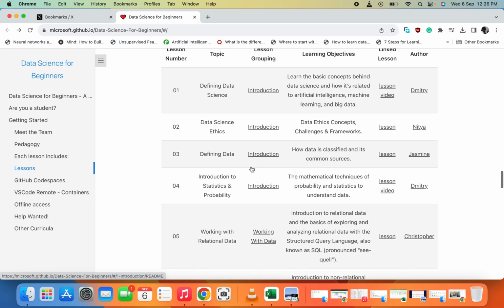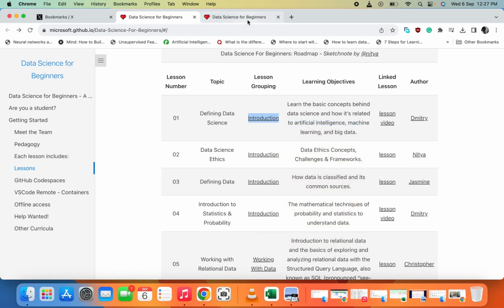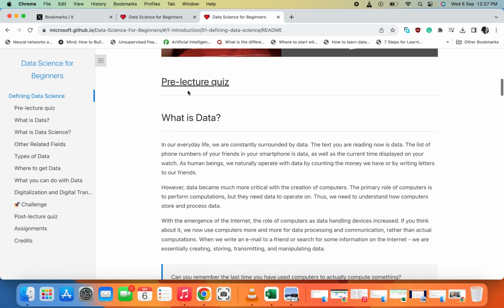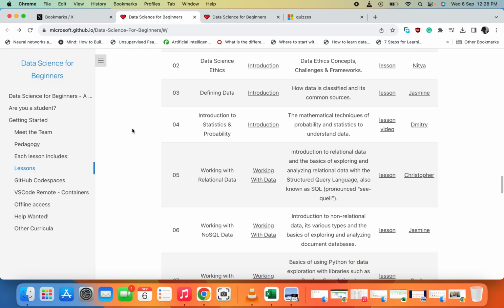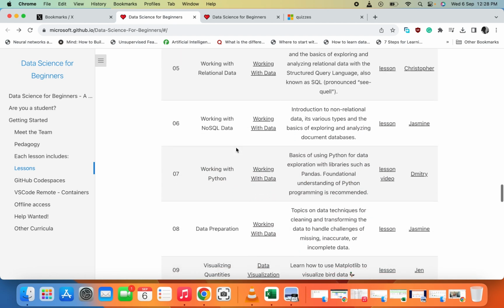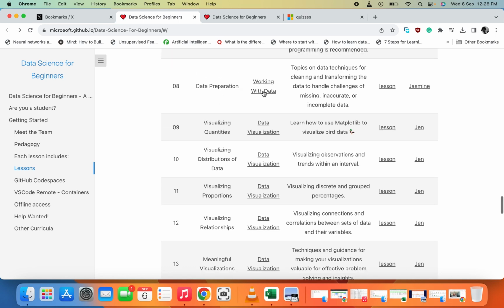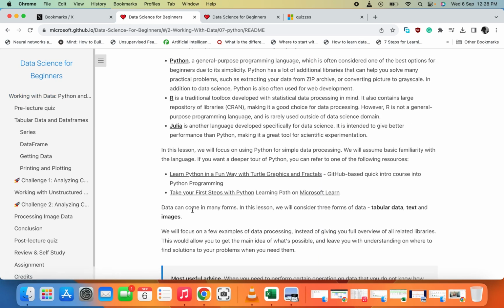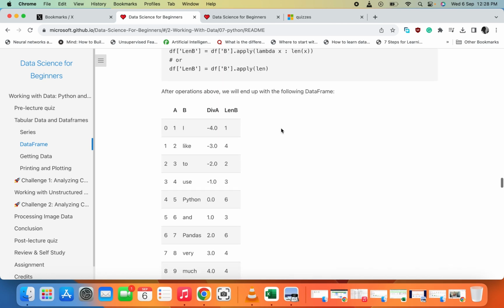Crash Course in Data Science for Beginners - Get Started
Welcome to the ultimate data science course designed specifically for beginners. 🚀 In this comprehensive video, we will introduce you to the fundamental concepts, tools, and techniques that form the backbone of data science. Whether you're completely new to the field or looking to solidify your foundation, this course has got you covered. Join us on this exciting journey to unlock the world of data science and gain the skills that are in high demand today. Get ready to kickstart your data science career!

Beginners
Data Science Skills
Data Science for Newbies
Data Science Career
Data Science Education